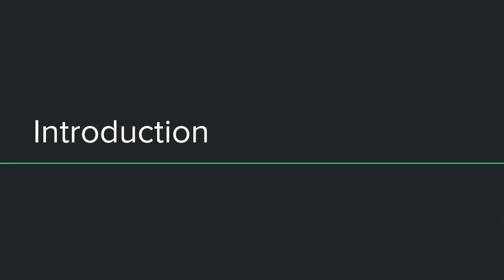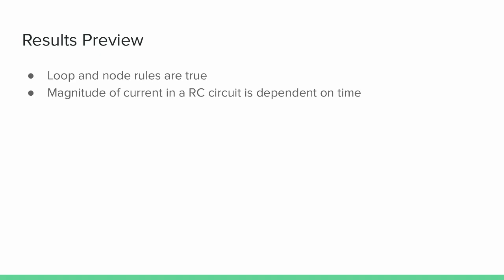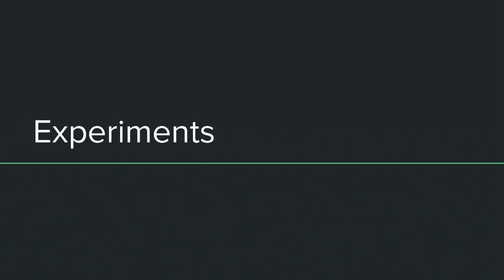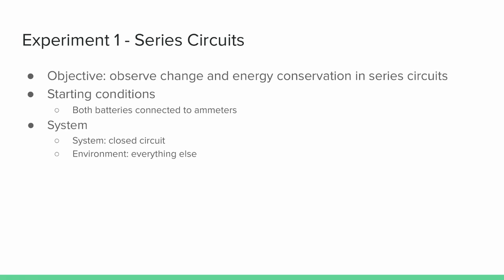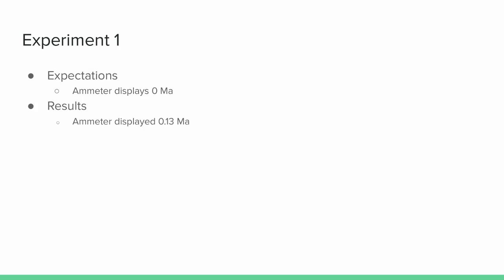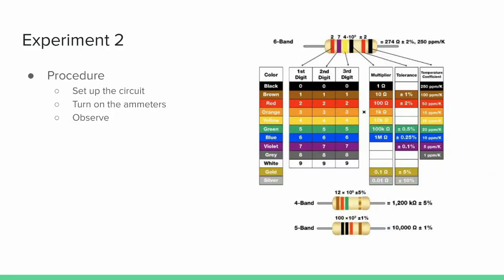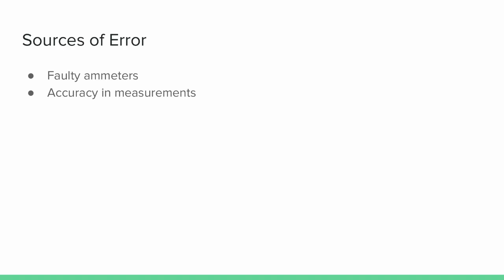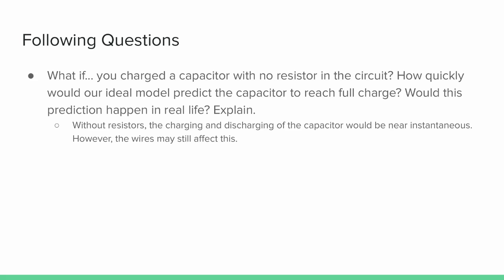PHYS2212 Lab 03 Grant K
No coding was required for this lab.